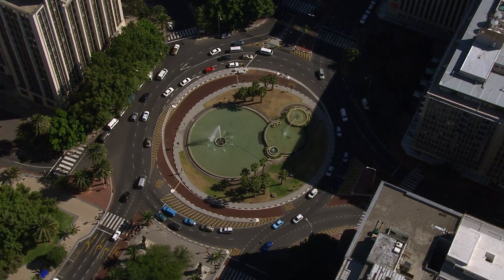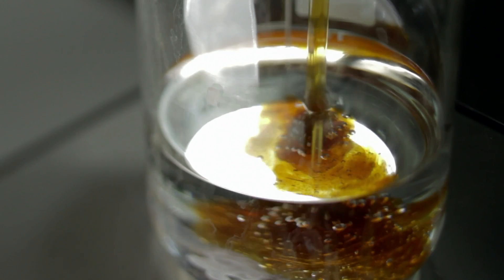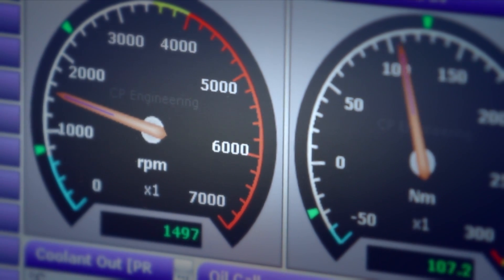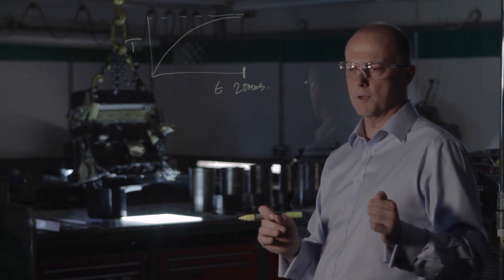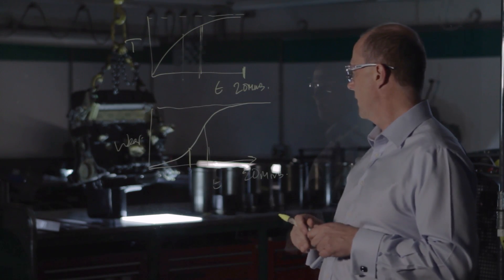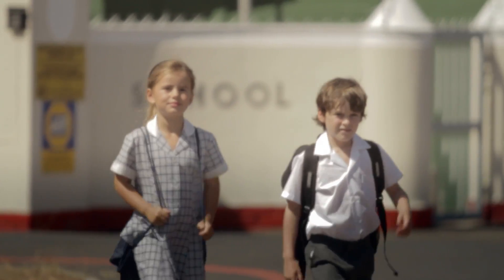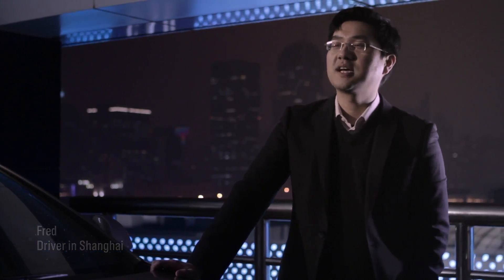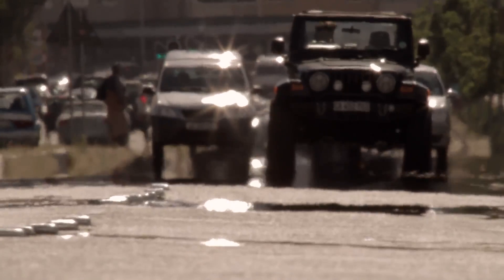Part 2 - The Solution - Intelligent Molecules: the amazing science of Castrol Magnatec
See the breakthrough made by Castrol scientists: a unique oil with the power to cling to metal surfaces.